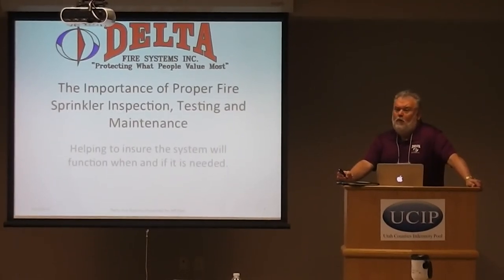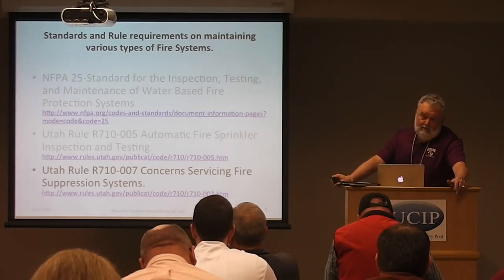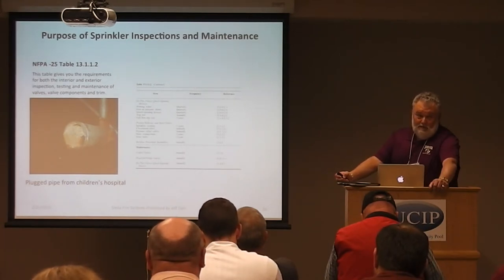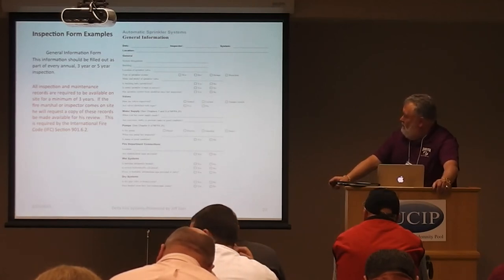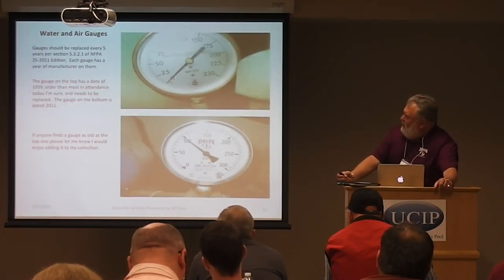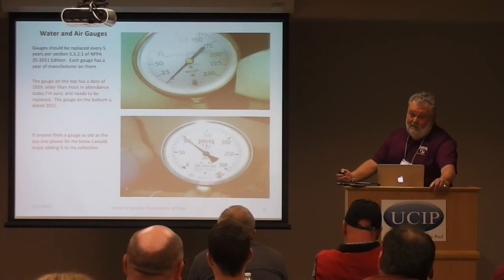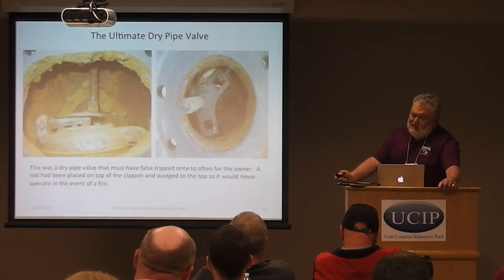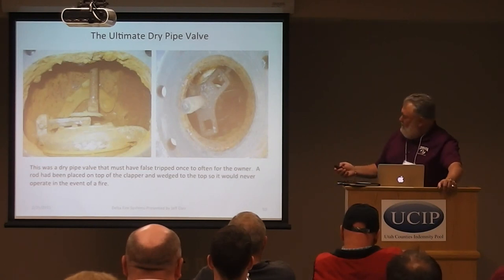Facilities Management Workshop 2015 - Proactive Fire Sprinkler Maintenance